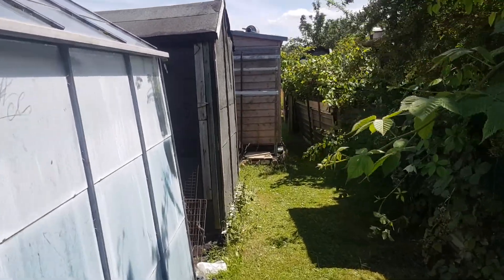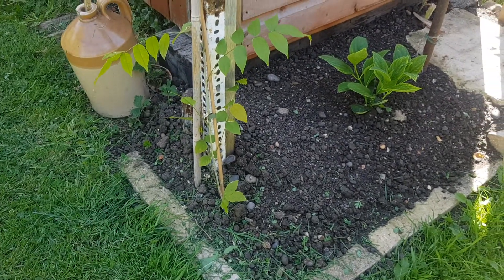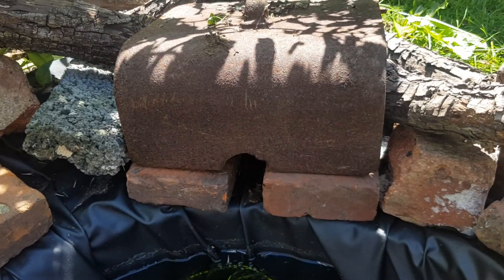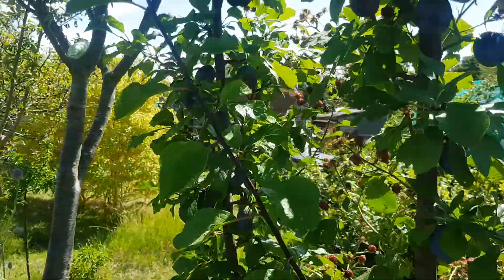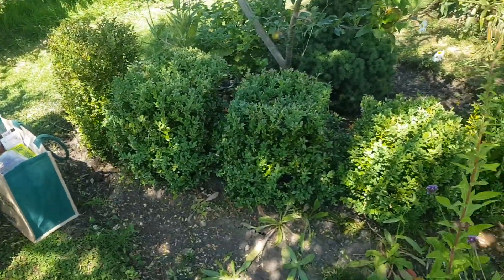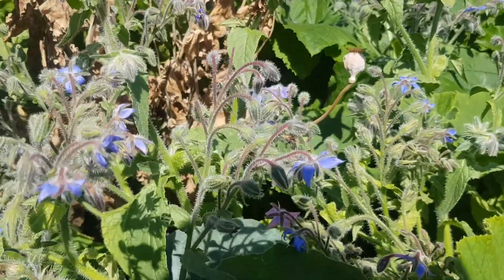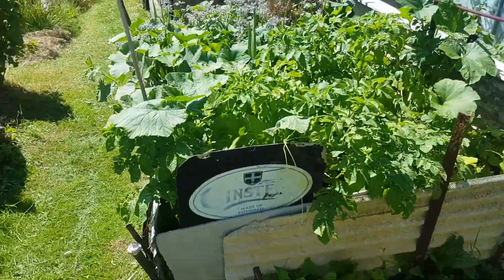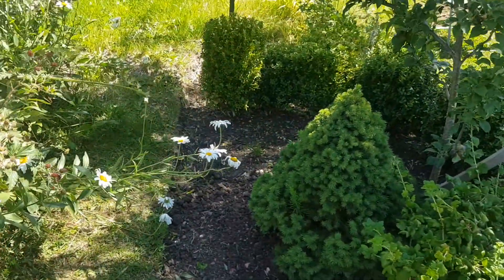Allotment update . Some projects finished , shrubs clipped & Pumpkin/squashes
July 2020 .

I do another video on my small fruit an veg patch . Lockdown means I have spent a bit more time here and caught up on jobs , if little by little .